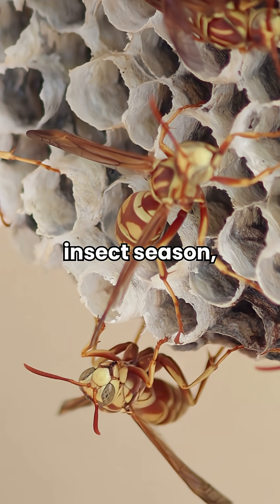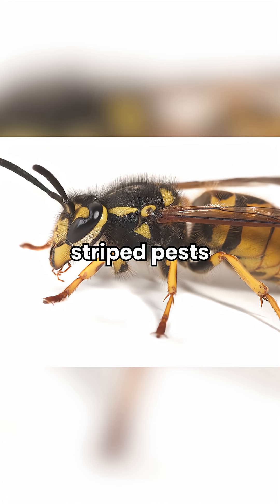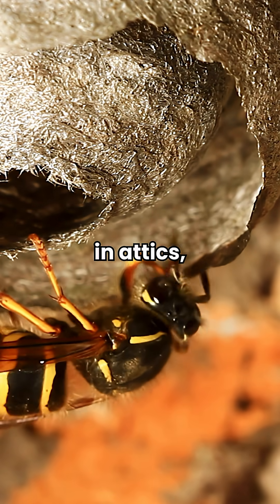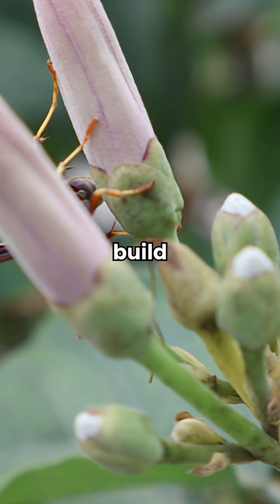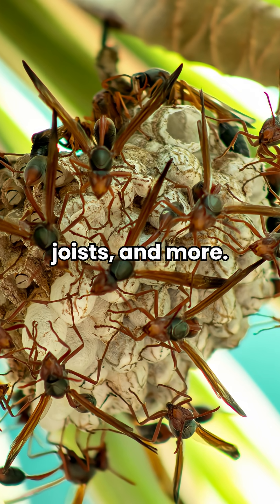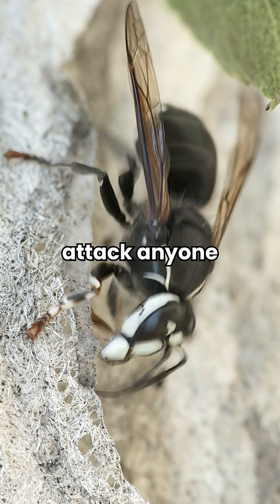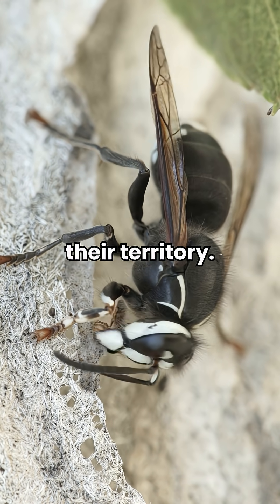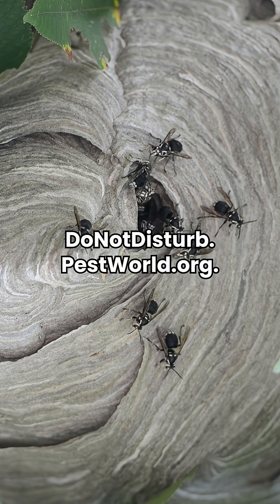Species of Stinging Insects & Their Risks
It’s stinging insect season! Stay protected from these aggressive insects all summer long.